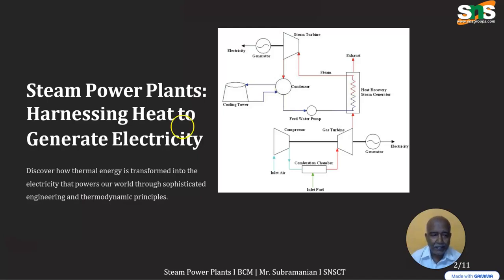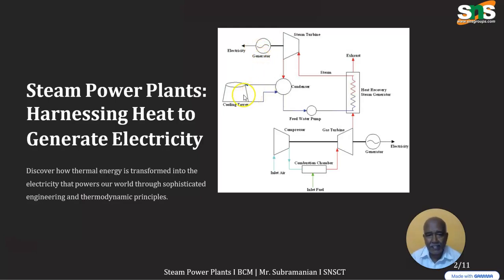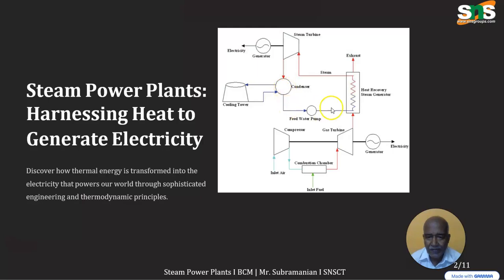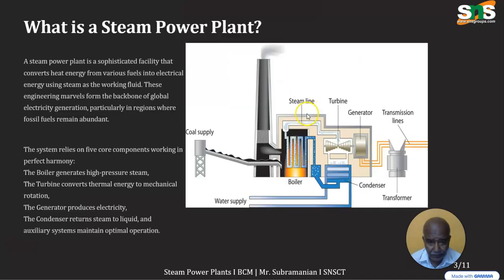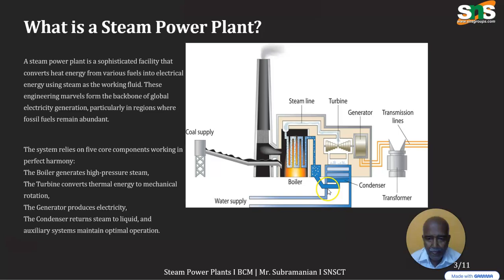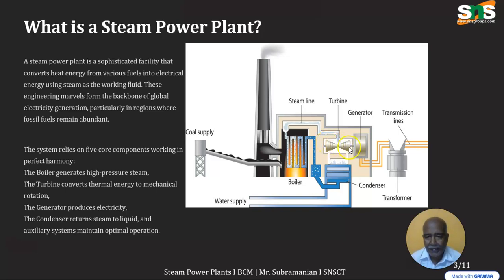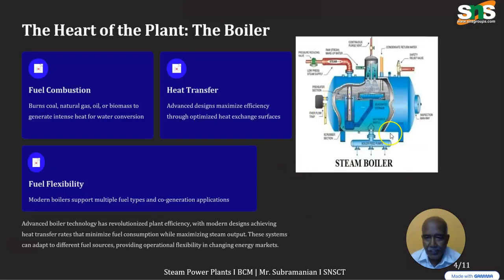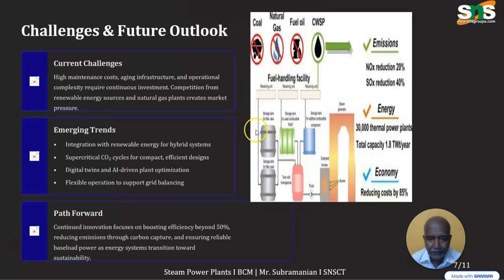Steam Power Plant I Basics on Mechanical Engineering I SNS Institutions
A steam power plant is a thermal power generation system that converts heat energy into electrical energy.
It primarily works on the principle of the Rankine Cycle.
In this plant, water is heated in a boiler to produce high-pressure steam.
The steam is then directed to a turbine where it expands and rotates the turbine blades.
The rotating turbine drives a generator to produce electricity.
After expansion, the steam is condensed back into water in a condenser.
The condensed water is pumped back to the boiler, completing the cycle.
Fuel such as coal, oil, or natural gas is commonly used to generate heat.
Steam power plants are widely used for large-scale electricity production due to their reliability.
However, they require proper pollution control systems to reduce environmental impact